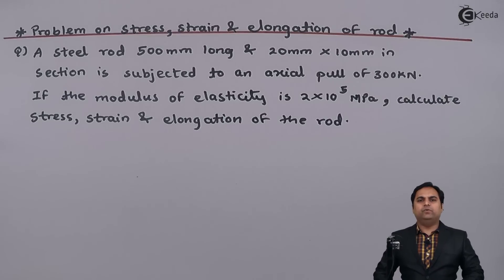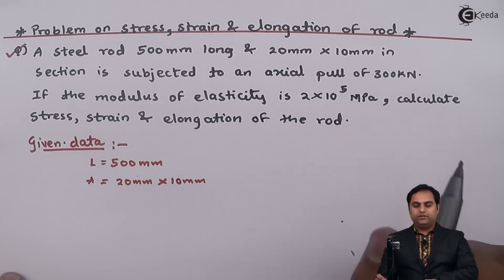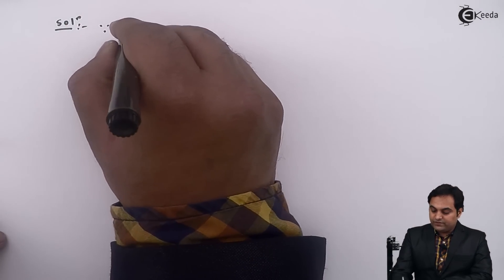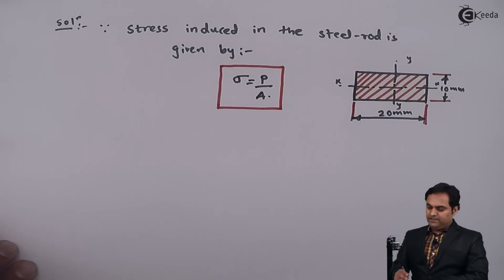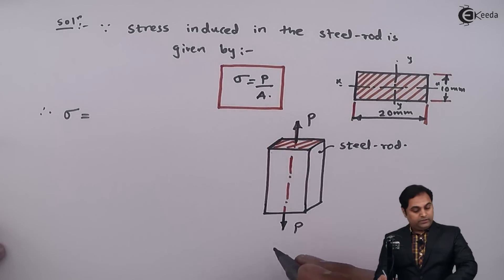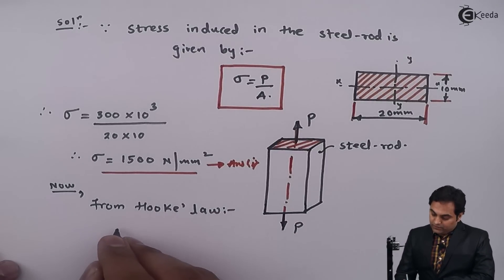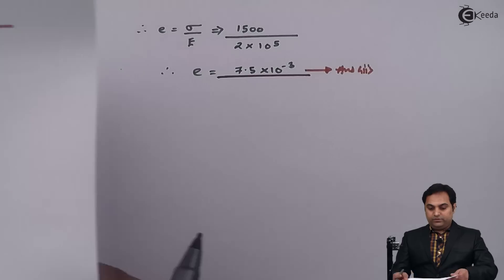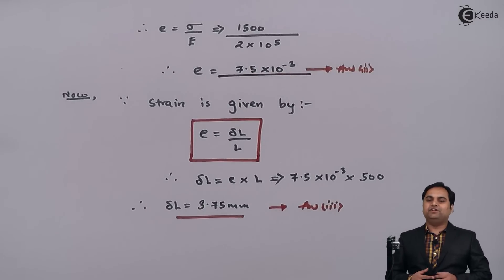Problem on Stress, Strain and Elongation of Rod - Stress and Strain - Strength of Materials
Video Name - Problem on Stress, Strain and Elongation of Rod

Watch the video lecture on Topic Problem on Stress, Strain and Elongation of Rod of Subject Strength of Materials by Professor Zafar Shaikh. Watch the Complete lecture on Engineering Academics with Ekeeda.

Happy Learning.